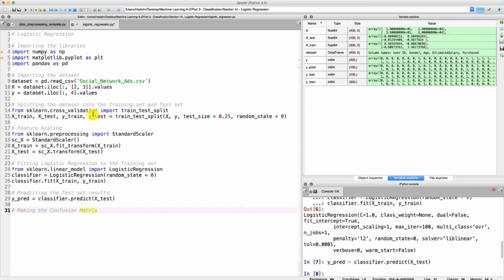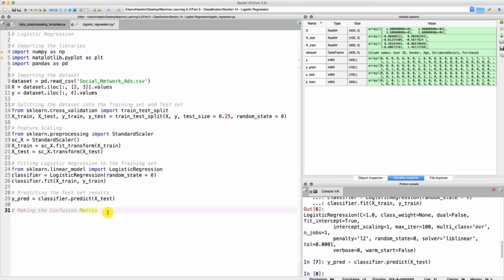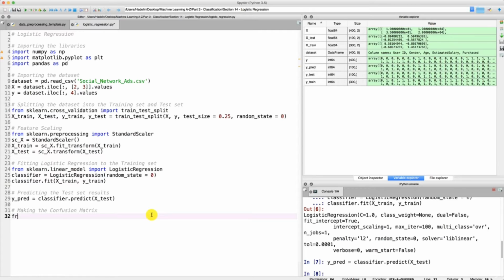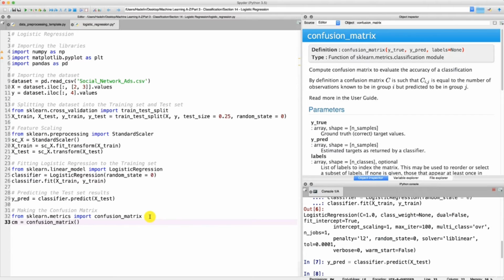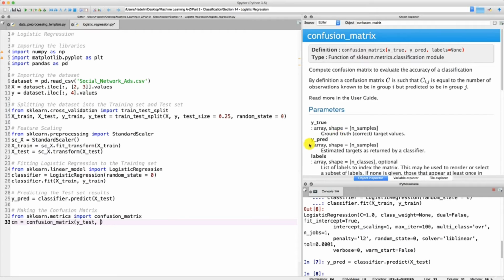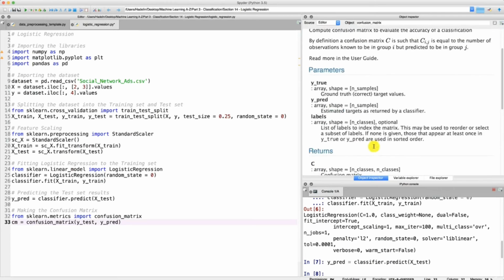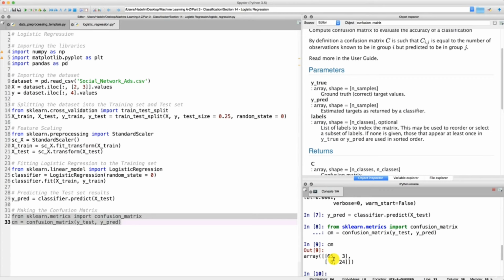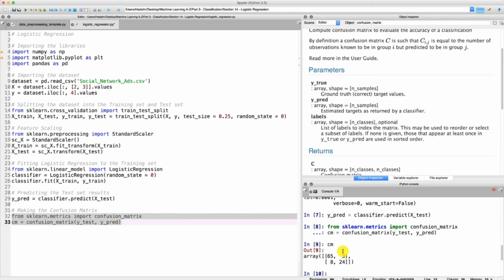logistic regression in python step 4 video 76 machine learning